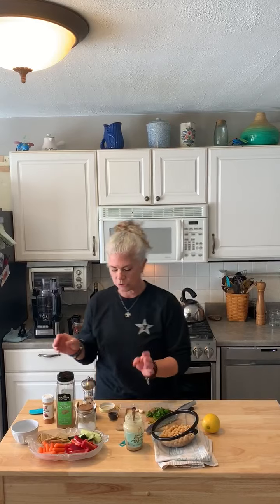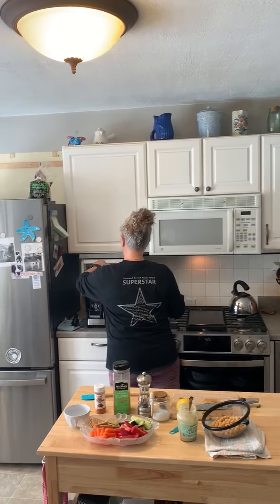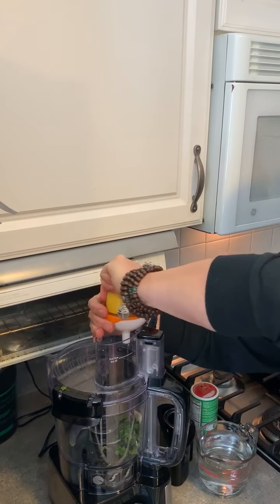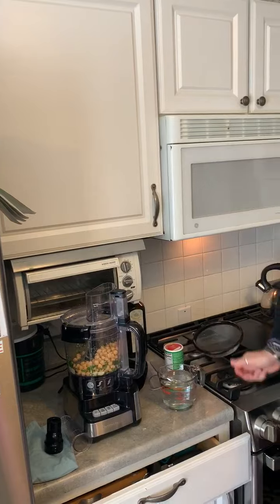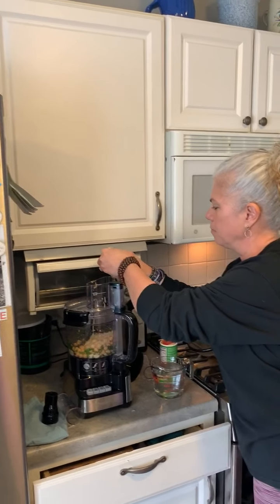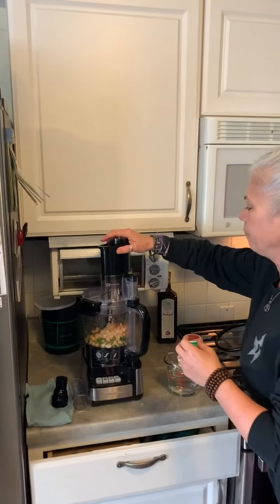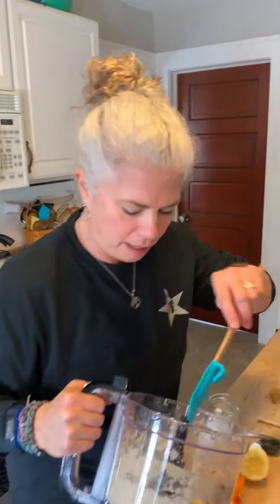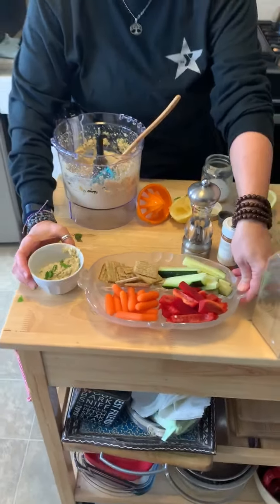Cooking with Donna - Hummus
Donna, our registered dietitian, explains how to make homemade hummus.